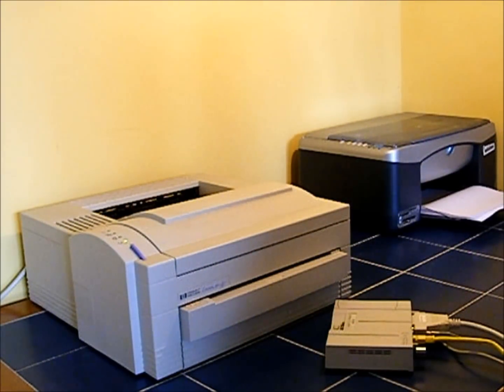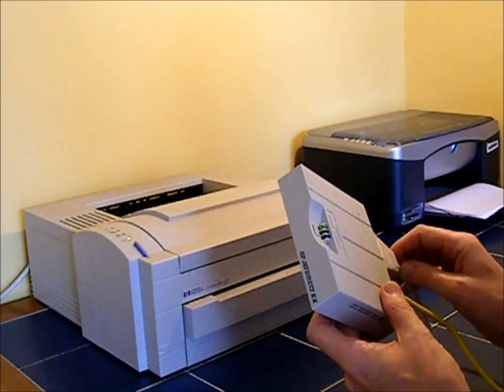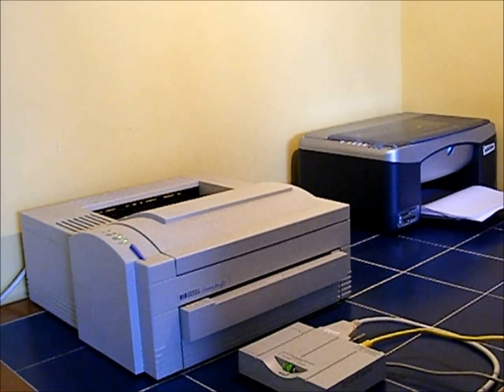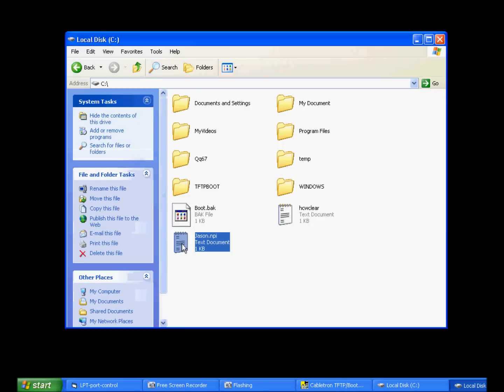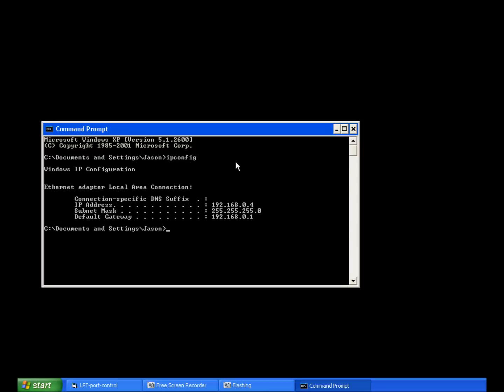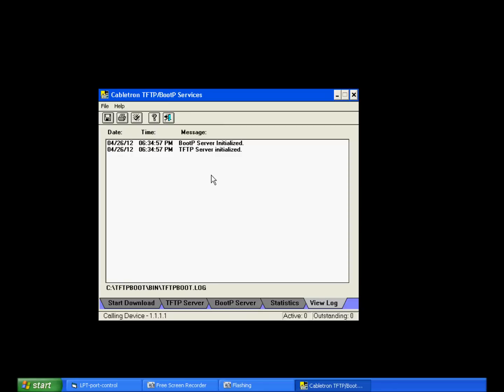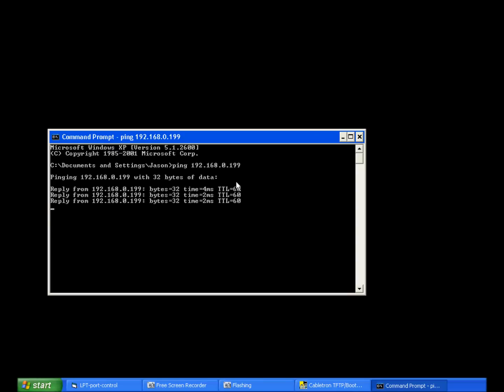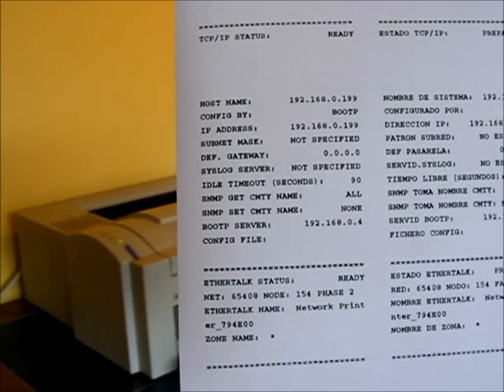HP JetDirect printserver J2382 setup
A how-to guide on setting up an HP Jet-Direct Print server J2382 on a network. Includes configuring a BootP server to allocate an IP address to the Print server.